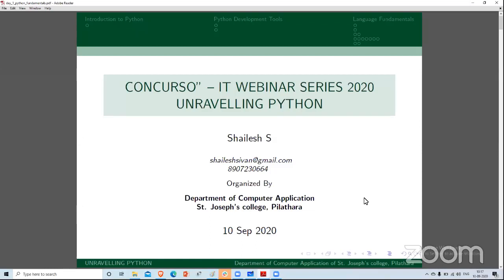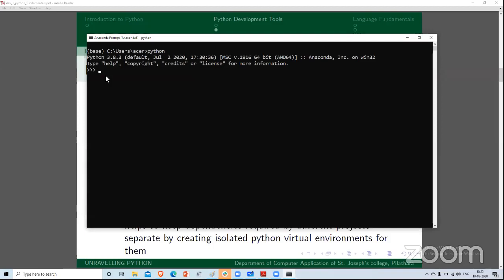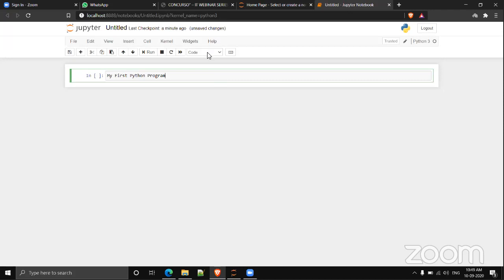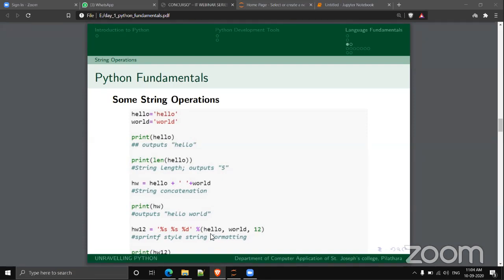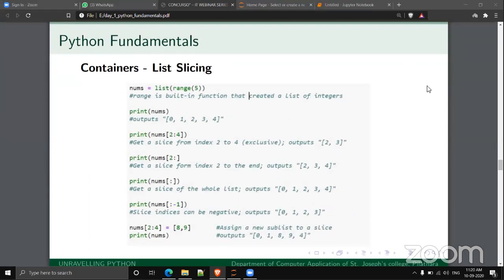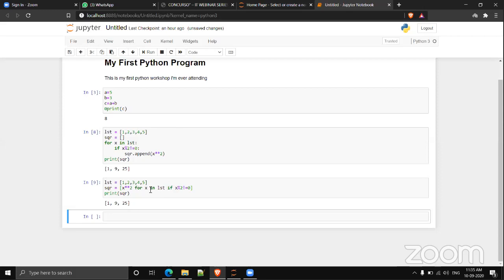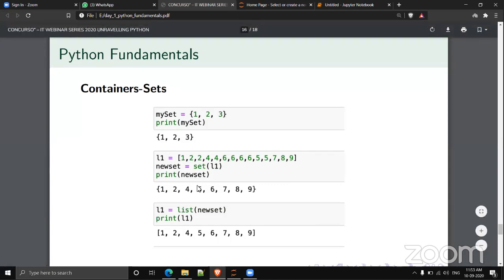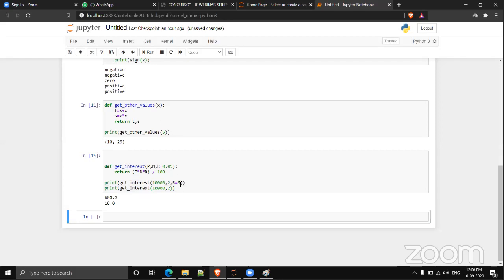Concurso2020 IT Webinar Series -Day 2(10/9/2020)-Unravelling Python